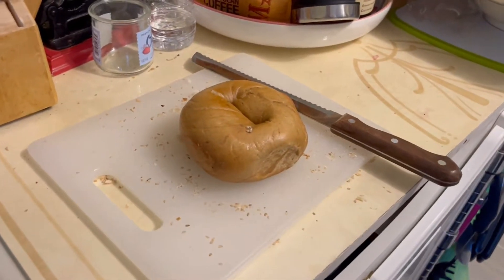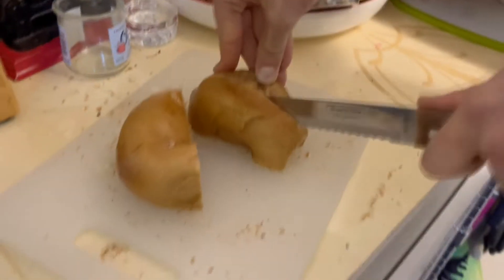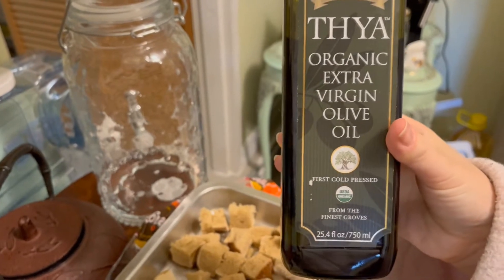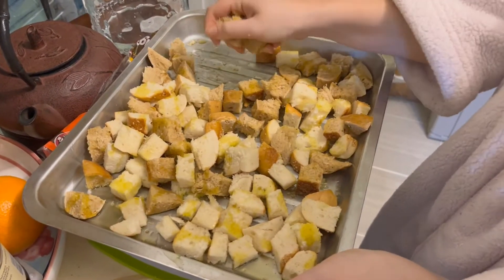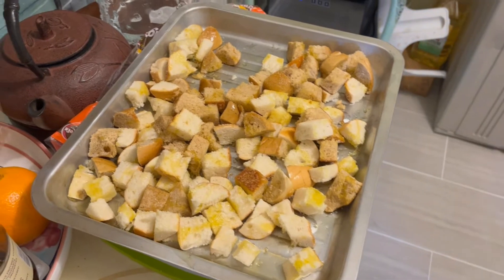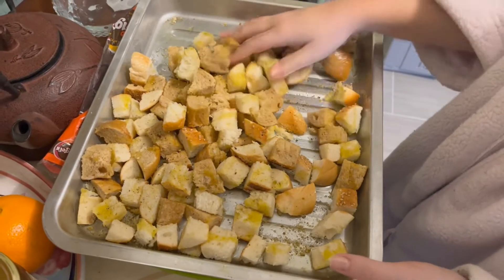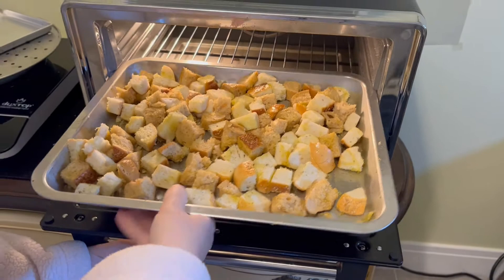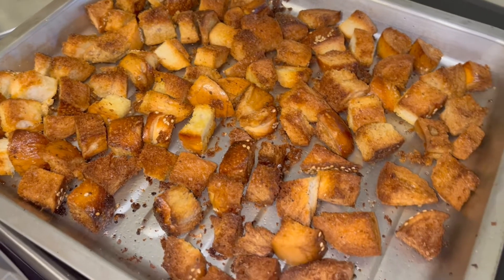Homemade Croutons from Old Bagels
How to make homemade croutons from old bagels.
This is an excellent way to save and repurpose old bagels, rather than just throw them out. The resulting croutons' taste and texture is great. To be clear: we're using bagels that are a few days or weeks old and that have been stored in the fridge - not legitimately expired bagels.